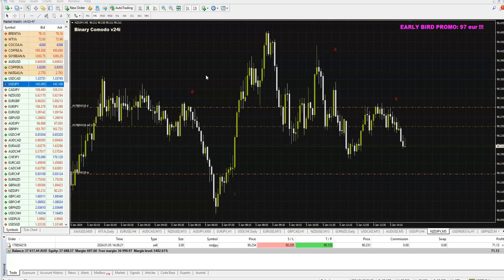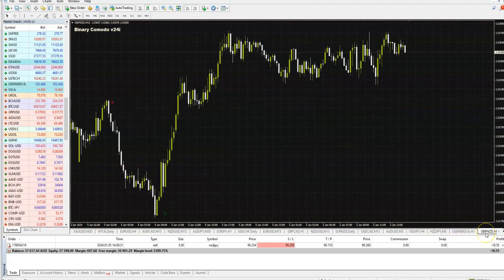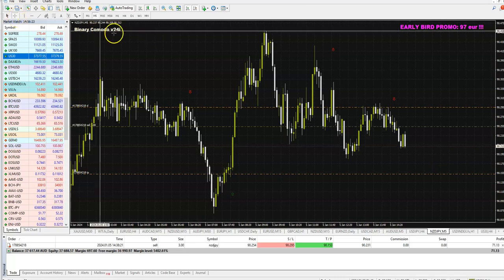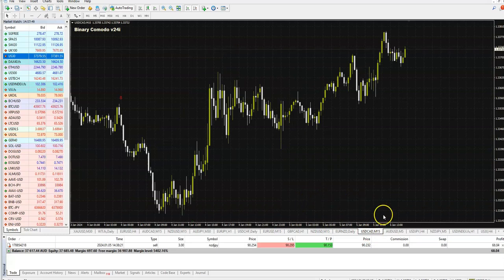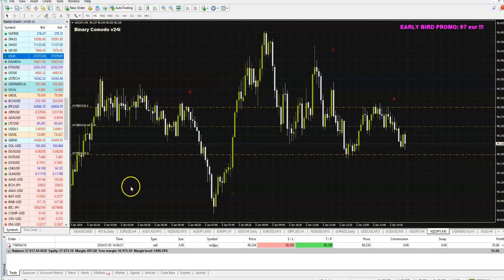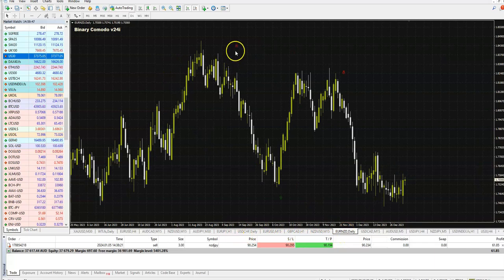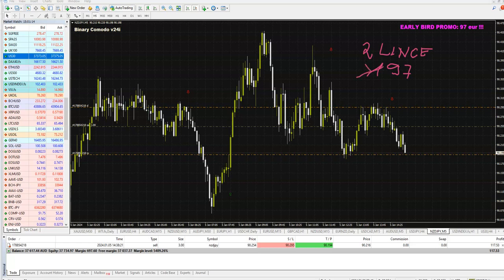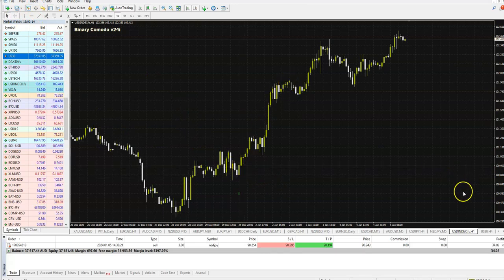NEW... BINARY COMODO V24...MY NEW VERSION IN A LIVE TRADE !!!! EARLY BIRD PROMO : ONLY 97 EUR !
FOR BINARY. FOR FOREX. ALL ASSETS AND TF CAN BE USED !
NON REPAINTED AND 90% ACCURATE ARROW STRATEGY !!

SUPER EASY FOR NEW TRADERS !!!